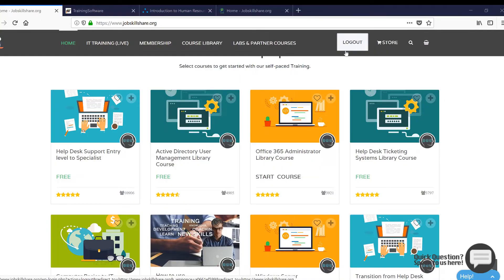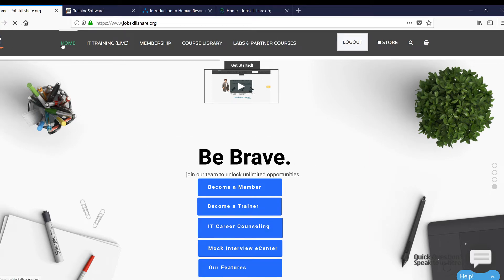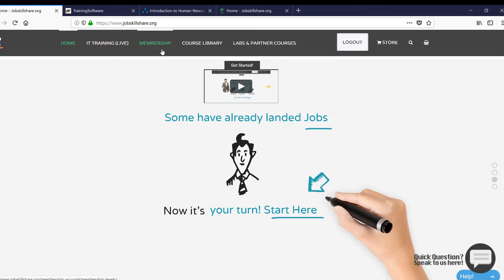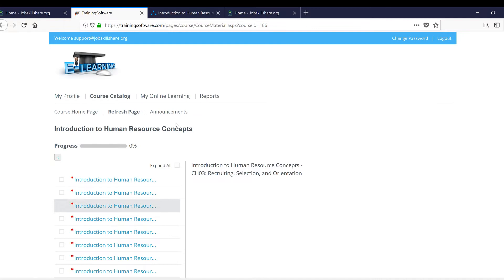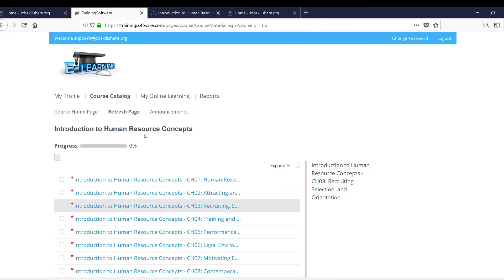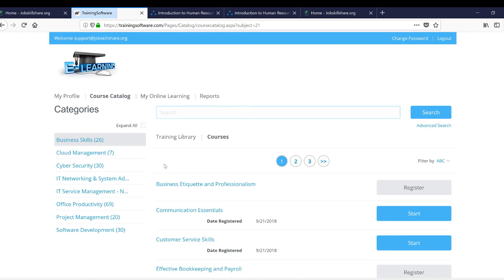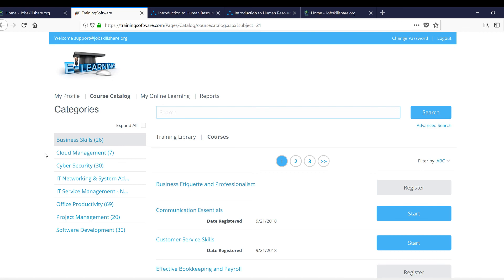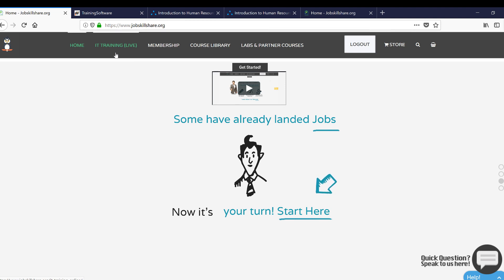Help Desk Resume and Soft skills Through Partner